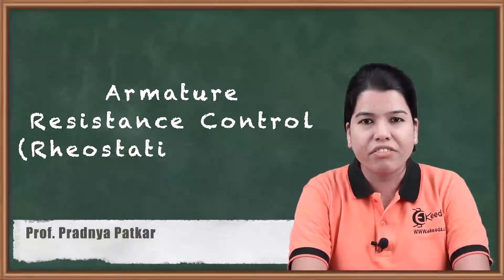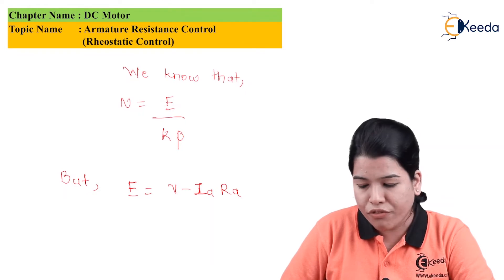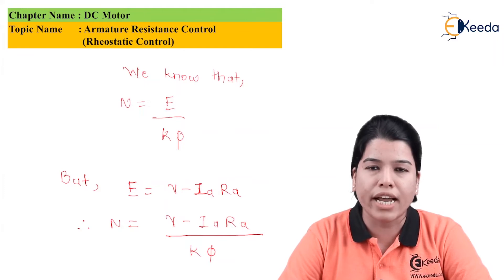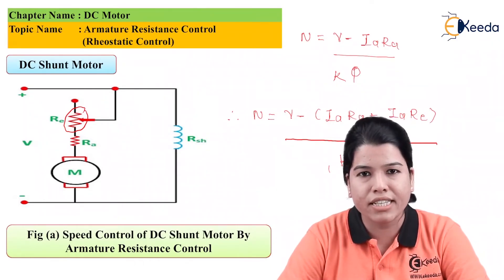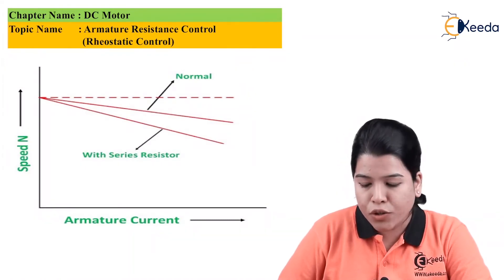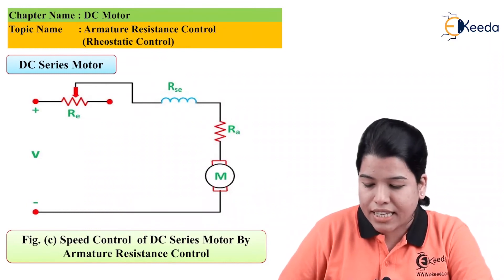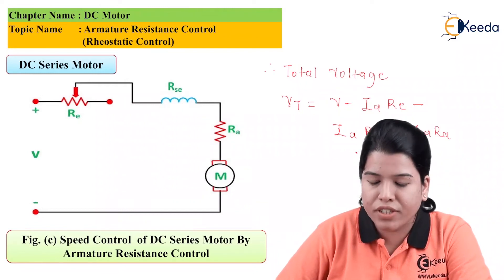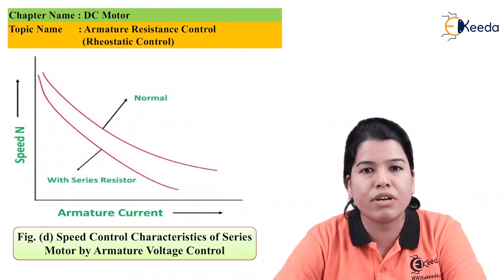Armature Resistance Control (Rheostatic Control) - DC Motor - Electrical Machine 1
Video Name - Armature Resistance Control (Rheostatic Control)

Chapter - DC Motor

Happy Learning